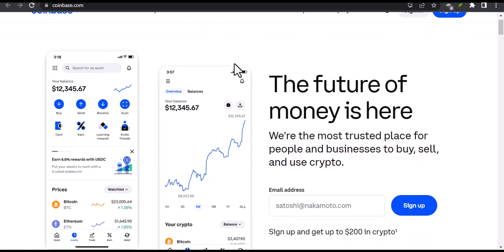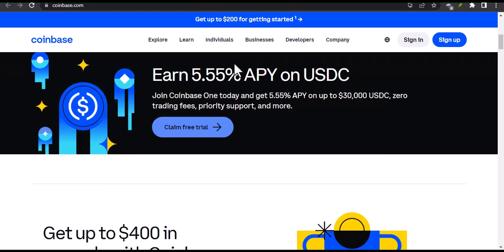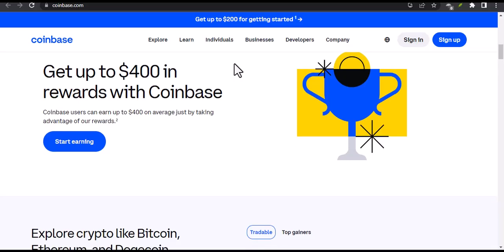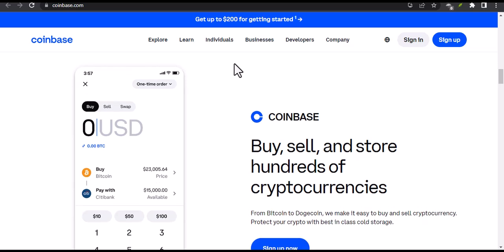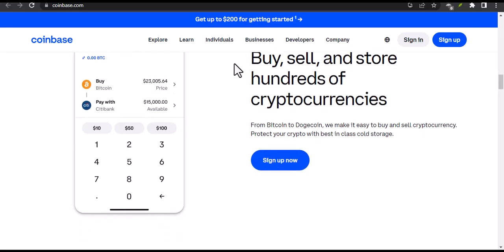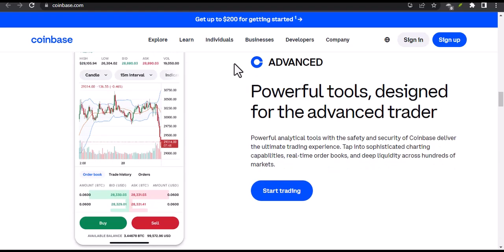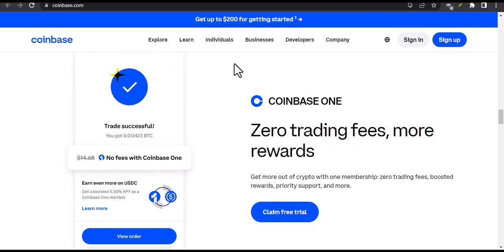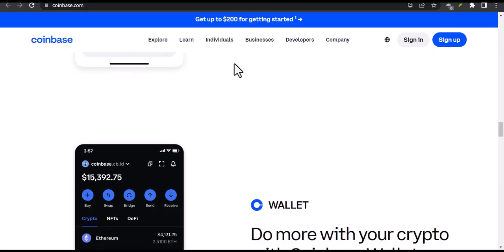What network does Coinbase accept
In this video we talk about What network does Coinbase accept